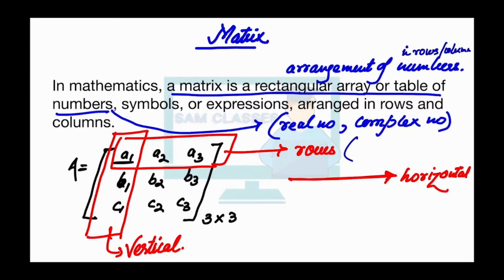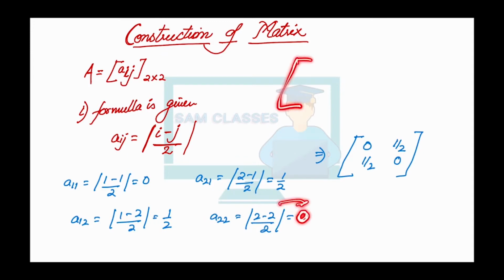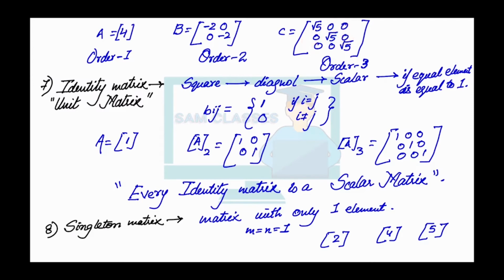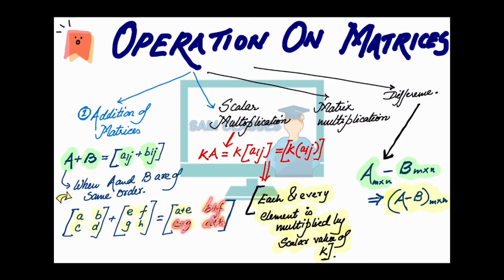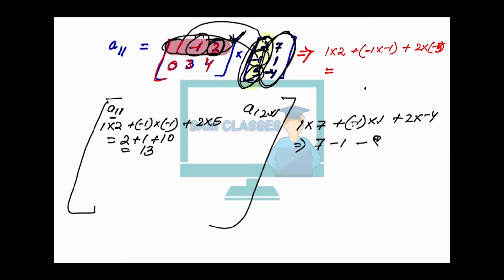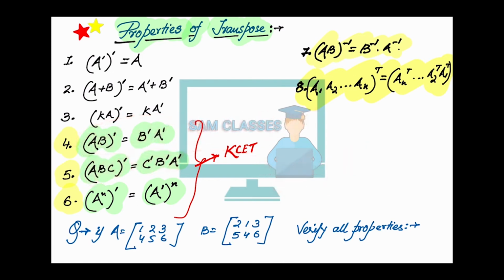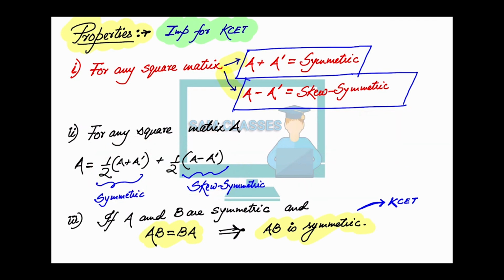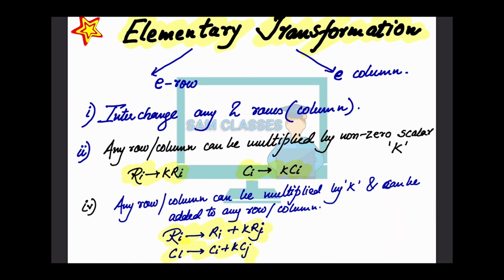COMEDK 2024 PREPARATION| MATRICES FULL CONCEPT| COMEDK MATHS |TIPS & TRICKS| SAMCLASSES